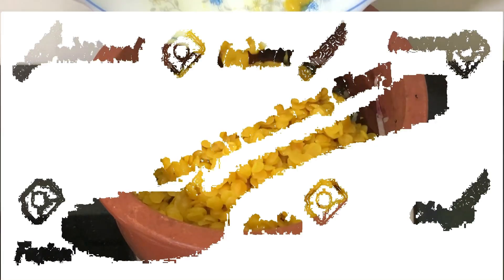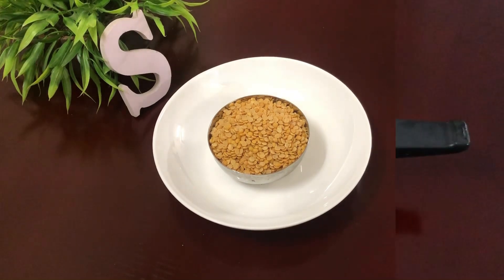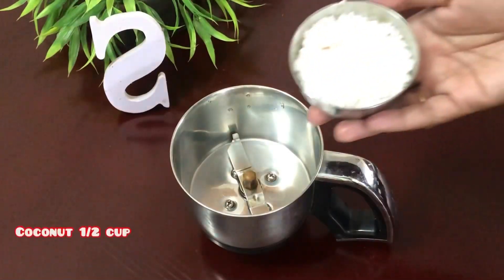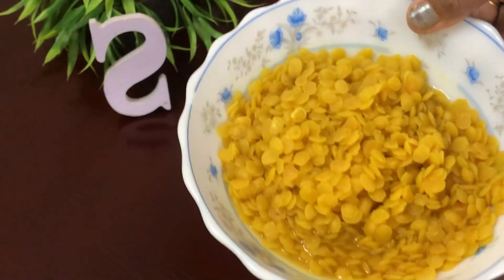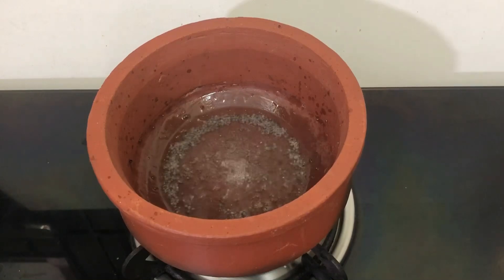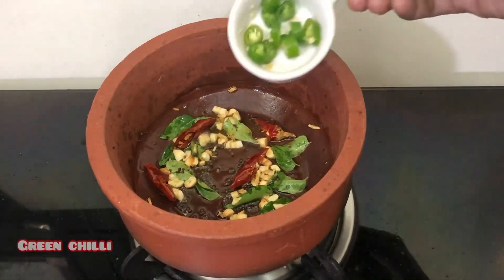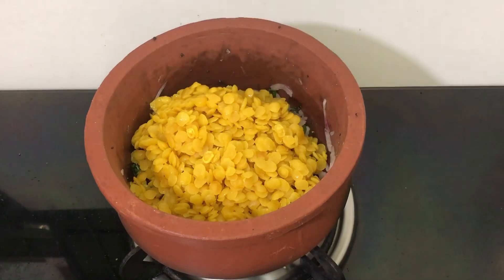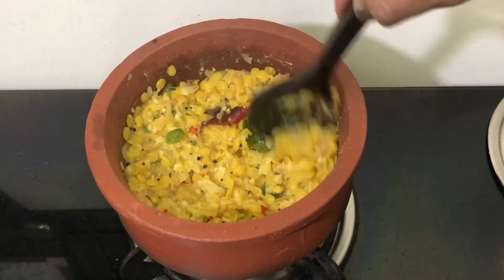തുവര പരിപ്പ്‌ മാത്രം മതി,ചോറിനും ചപ്പാത്തിക്കും പറ്റിയ അടിപൊളി റെസിപ്പി റെഡി /Parippe varave/Thoran